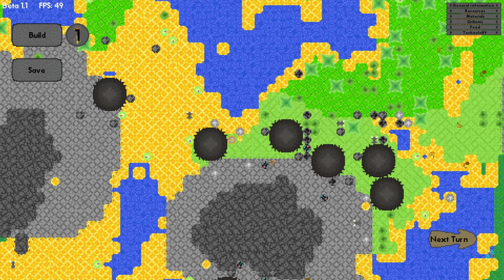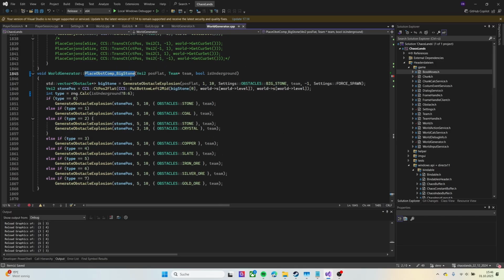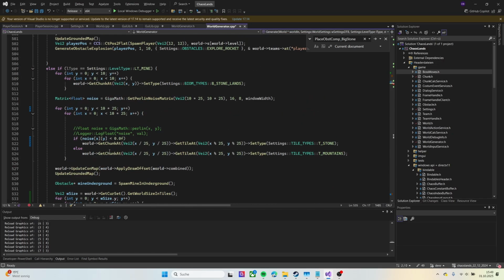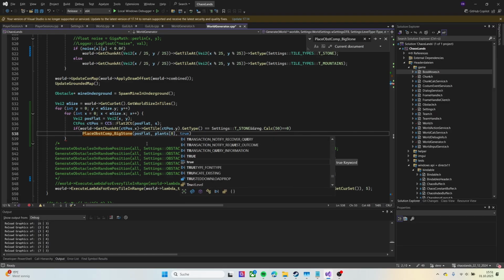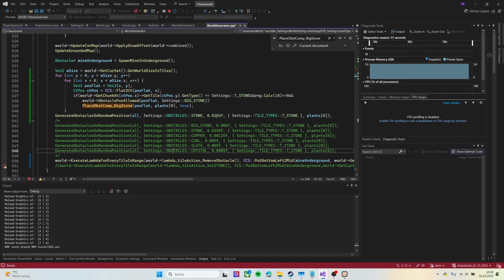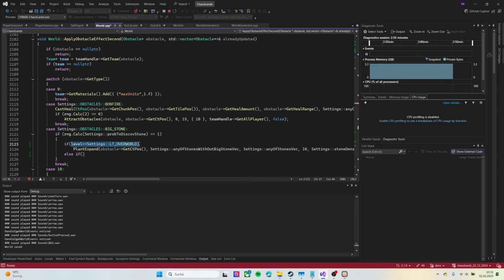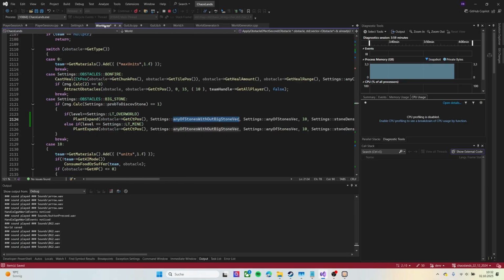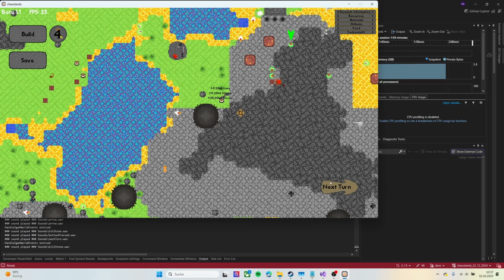Coding is NOT HARD #7 - Worldgenerator - Silver and gold spawns only in the underground